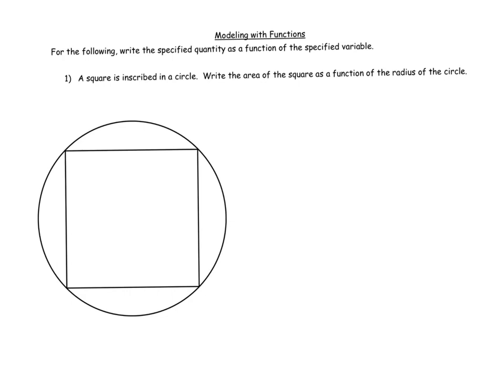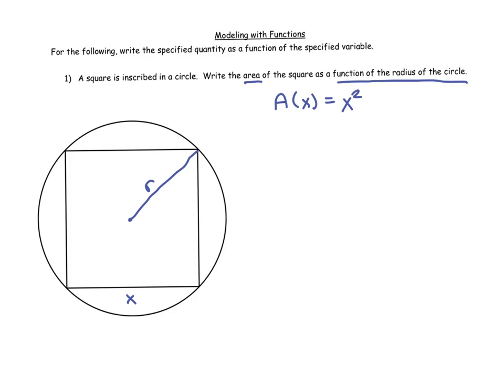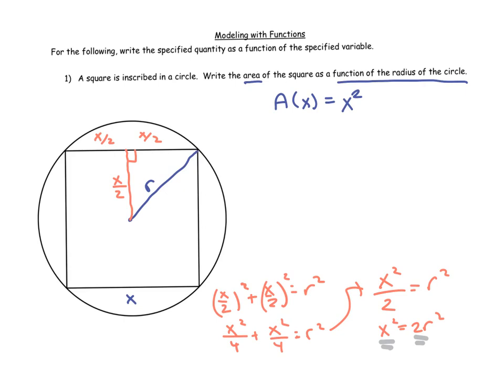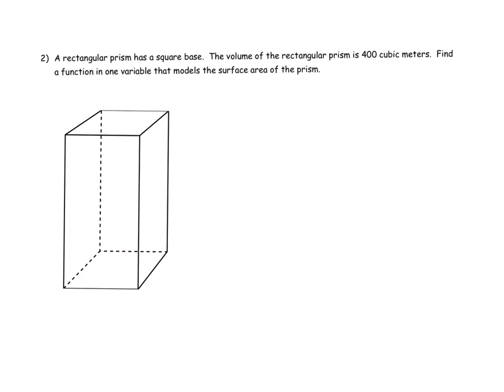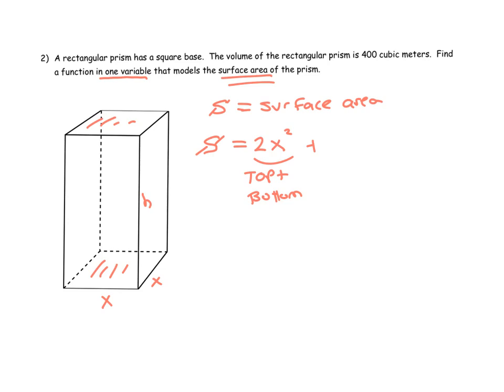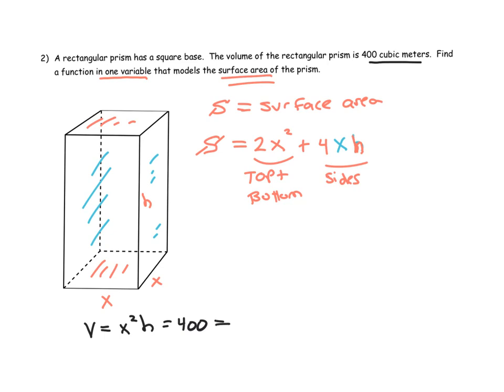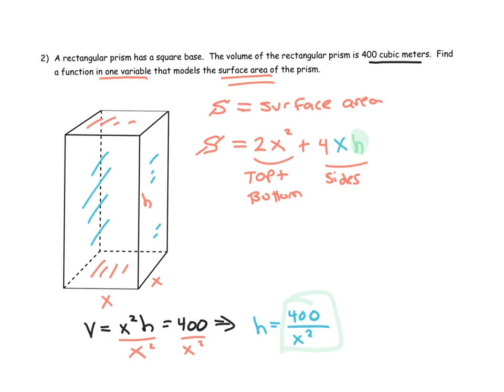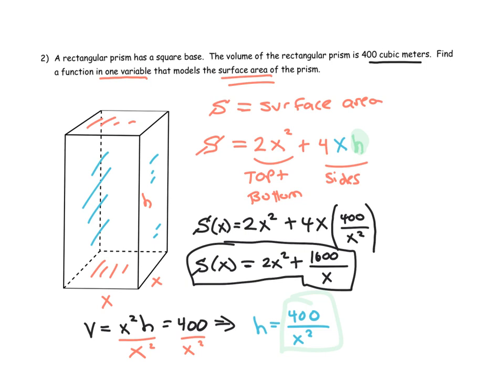Modeling with Functions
Writing functions in terms of one variable from verbal descriptions